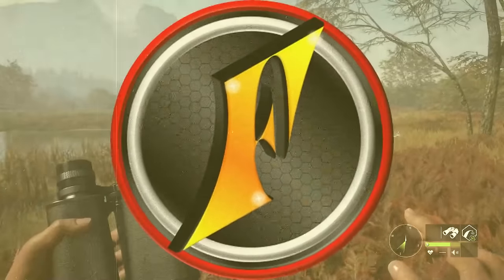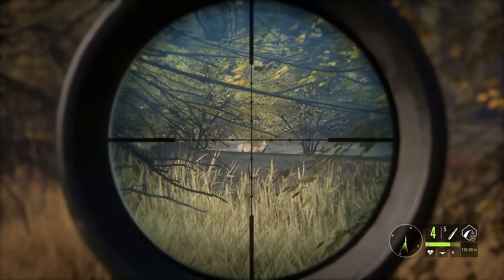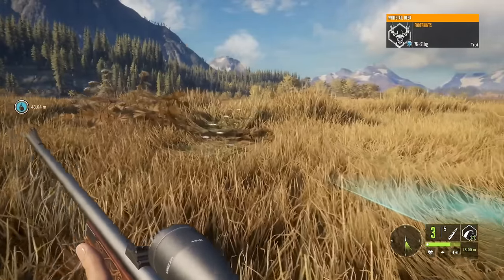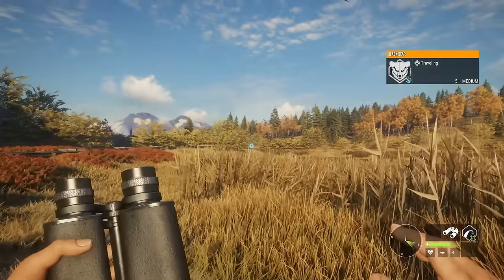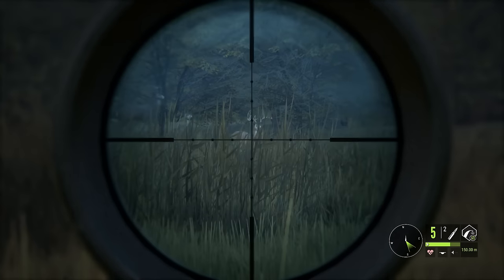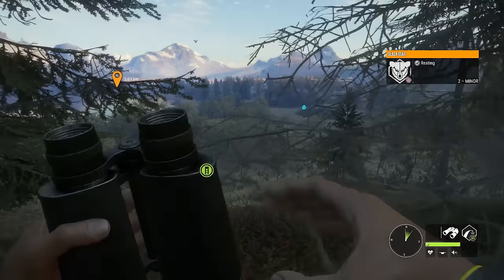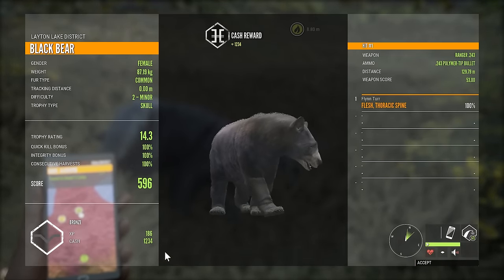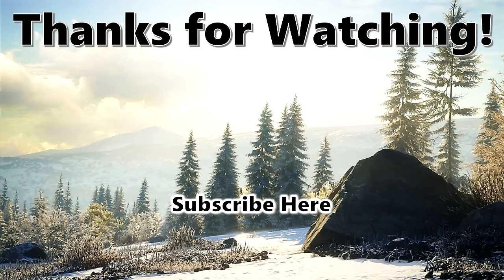Unlocking the 7mm | Beginner Series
The gun that makes life in Call of the Wild much easier has been unlocked! Finally we can really starting making strides!